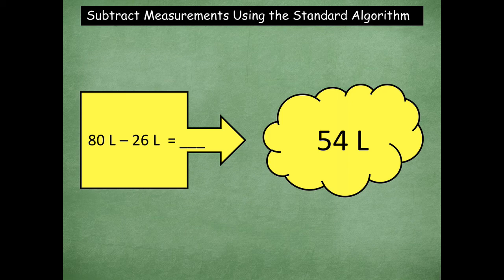G3M2L19 Fluency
Eureka Math G3M2L19 Fluency Lesson